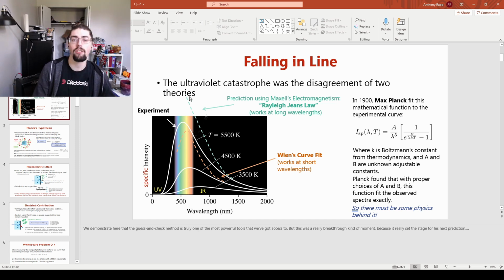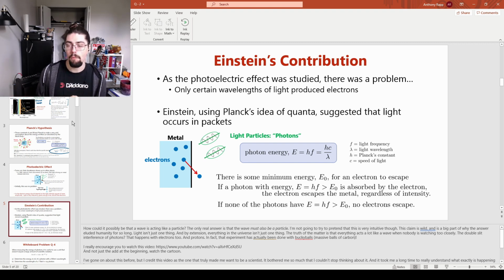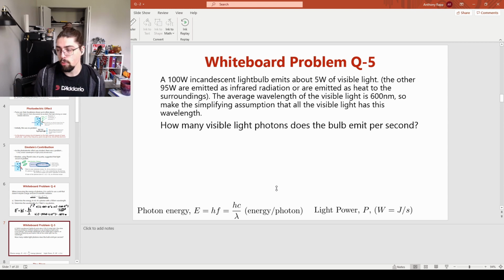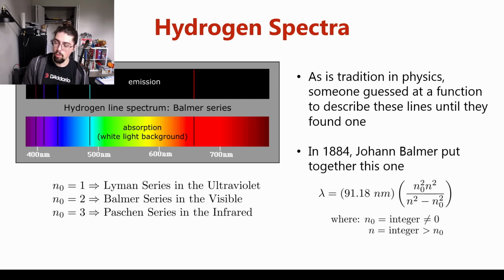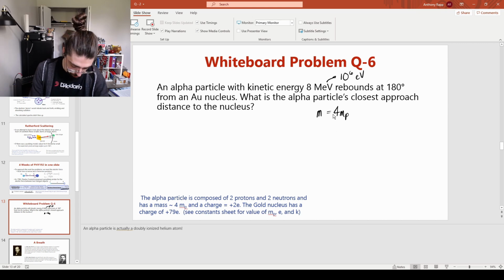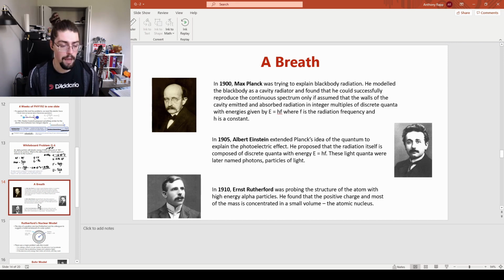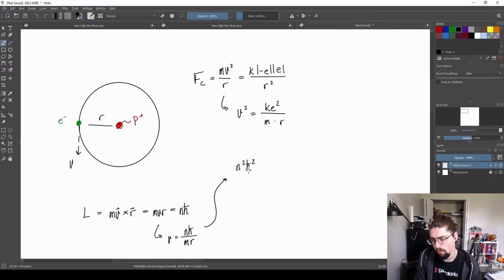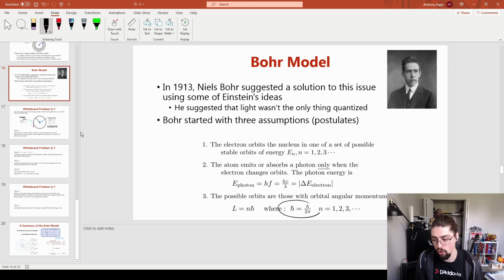PHY191 Q-2 Lecture (2021)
Today's lecture walks through our understanding of the quantization (particle properties) of light, along with a historical view of how we came to this understanding. Along with this, we also look at some other quantized values in physics, like the hydrogen atom